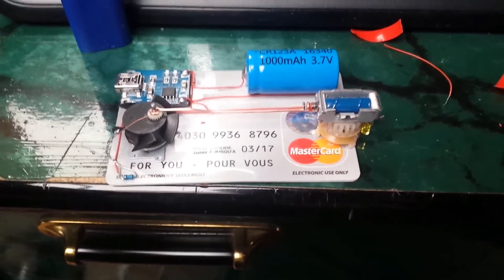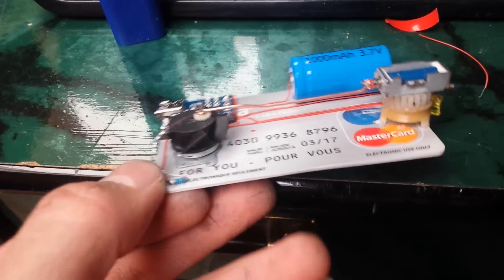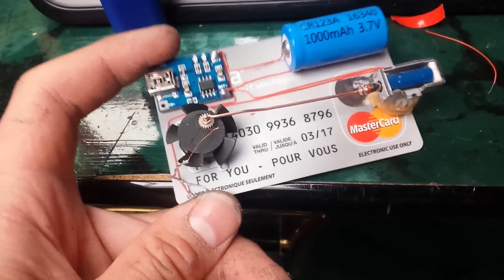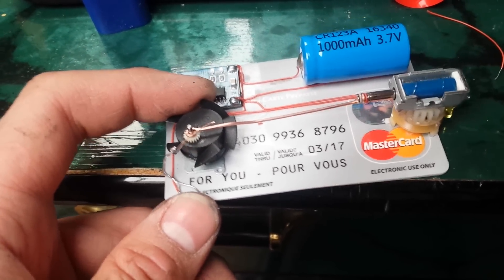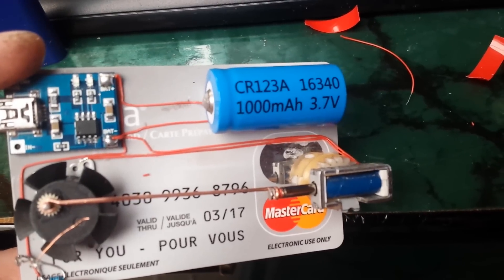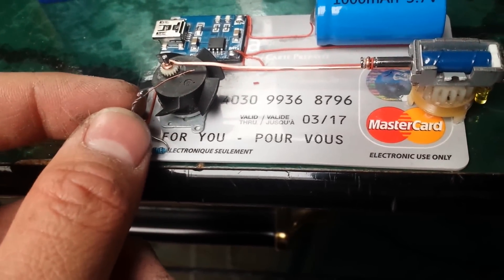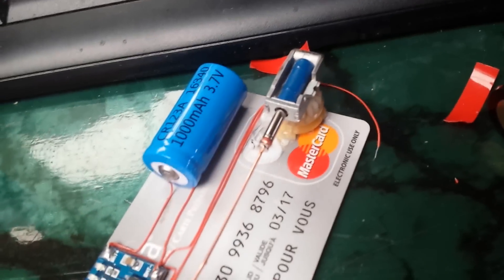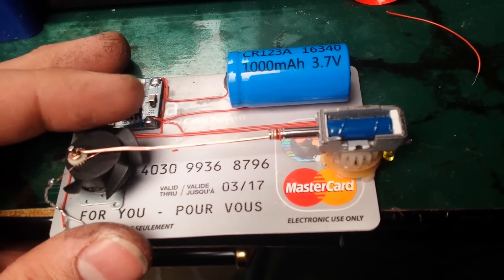Tiny Solenoid Motor on a Credit Card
For some reason I wanted to build something small so this is the second version of the tiny solenoid motor, the original one was taken apart and forgotten since 2008 till today. Took me 3 hours to build.